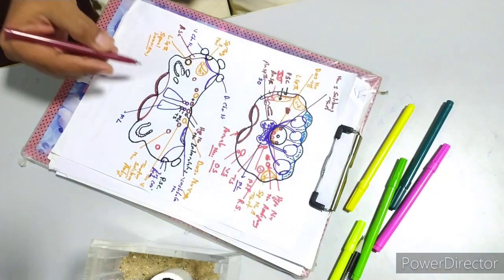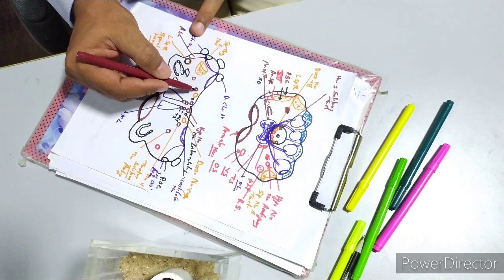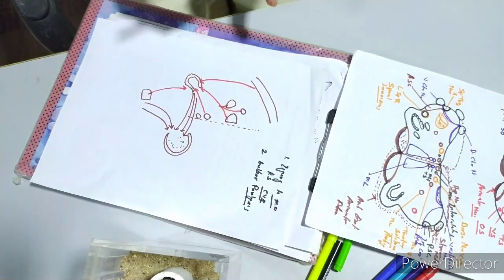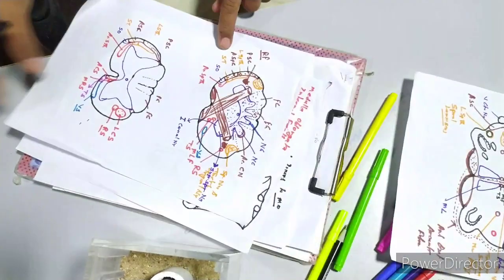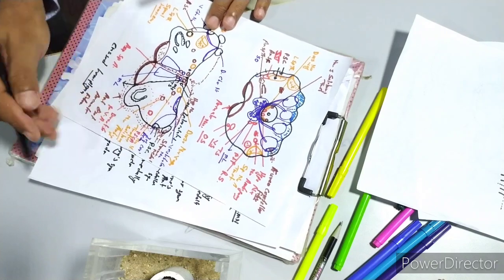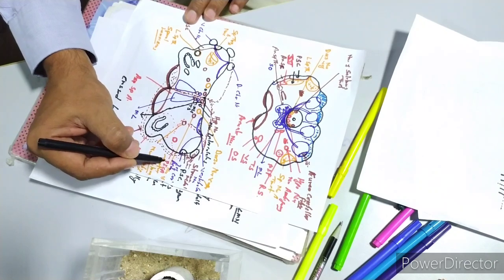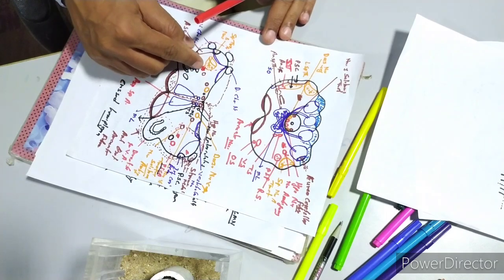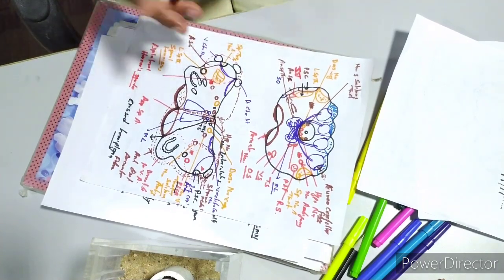Medulla Oblongata Part II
Internal Features of Medulla Oblongata